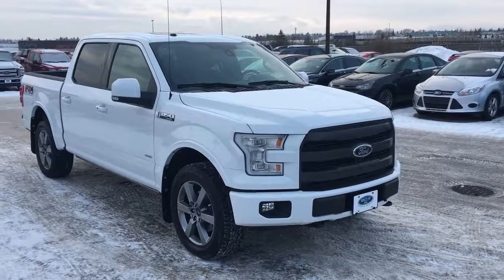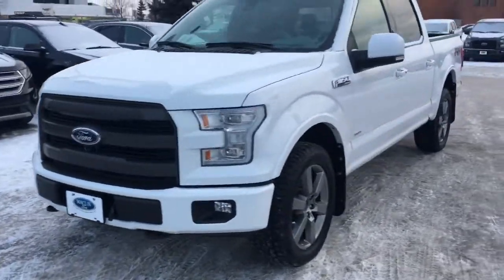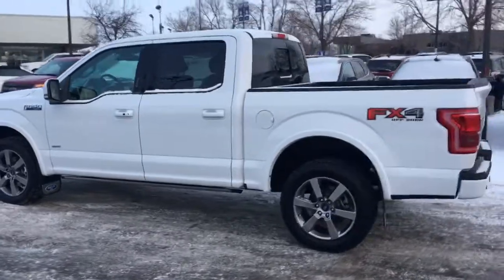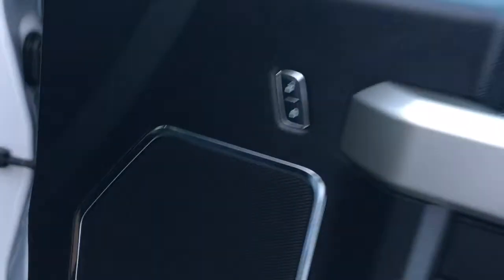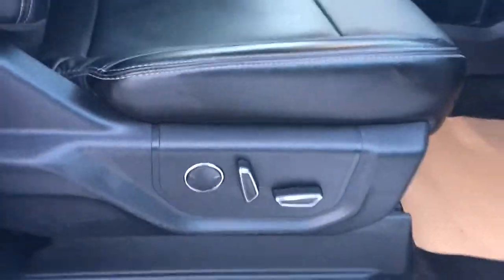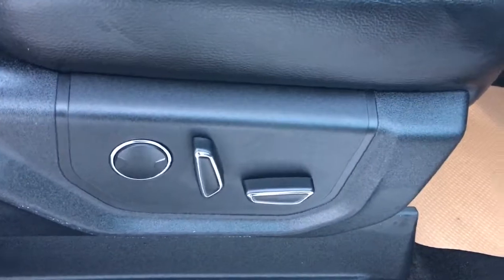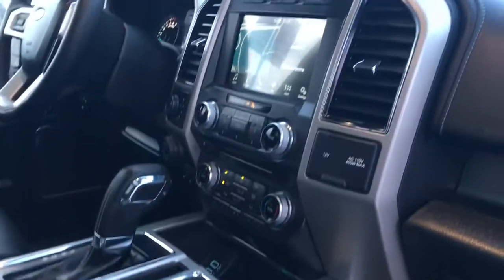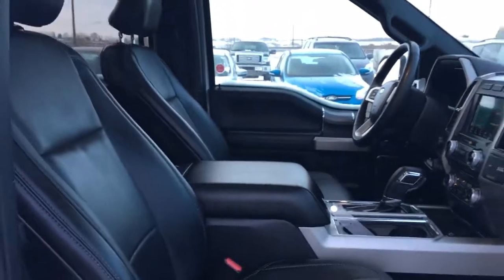White 2017 Ford F-150 Review - Maclin Ford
This is a White 2017 Ford F-150 Review - Maclin Ford with Automatic transmission White color and interior color. (Uploaded by DataDriver).